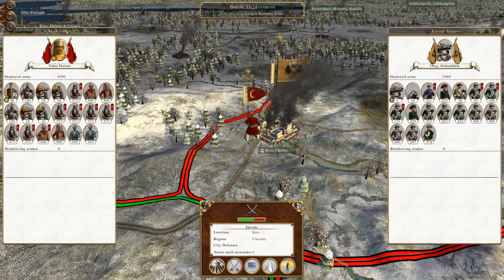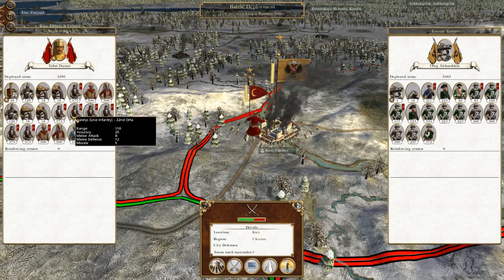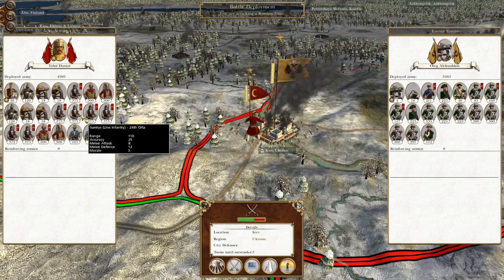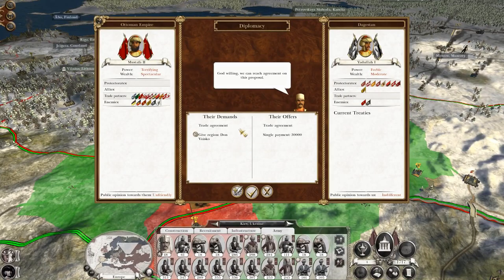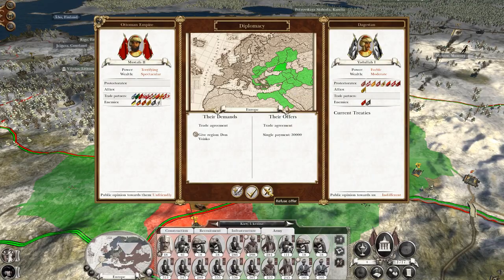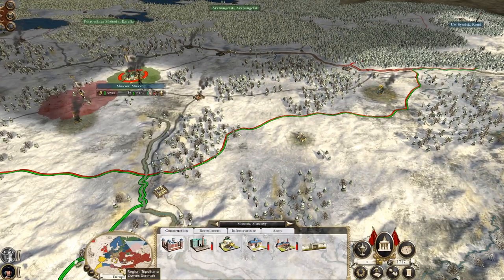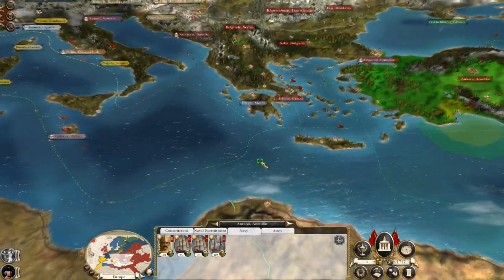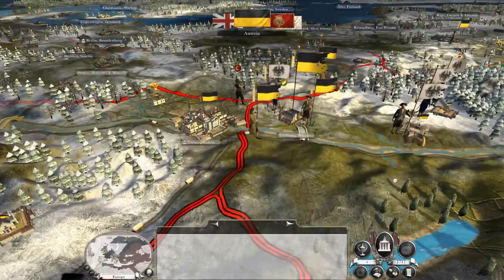Let's Play Empire Total War: DM - Ottoman Empire #38 - Sweeping Kiev Envelopment!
Hey guys, welcome to the next episode of my Empire Total War Lets Play as the Ottoman Empire - in this episode the mighty Russian city of Kiev falls before our might!